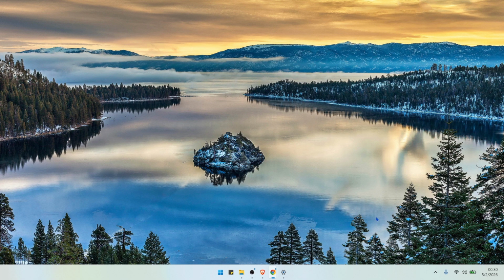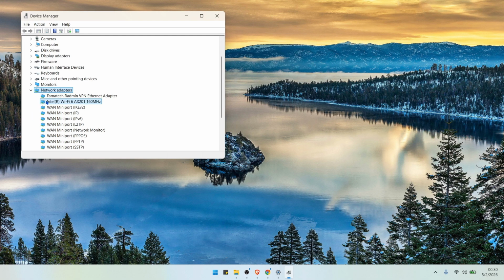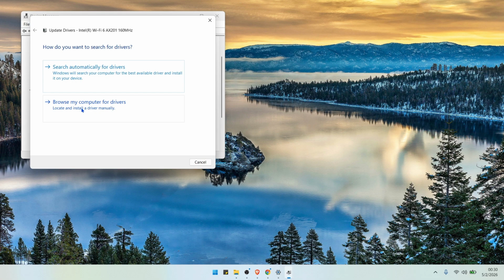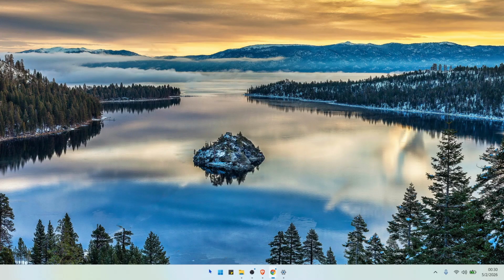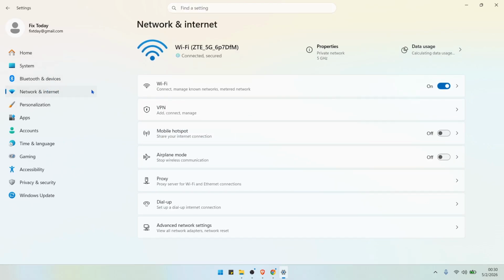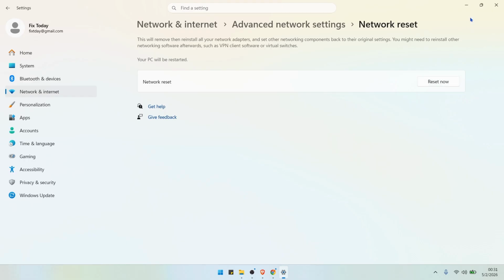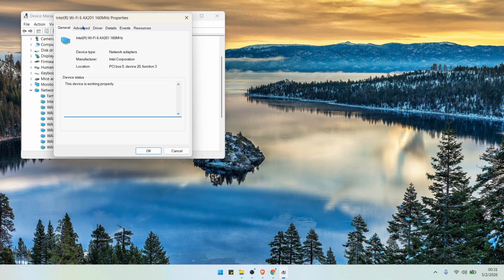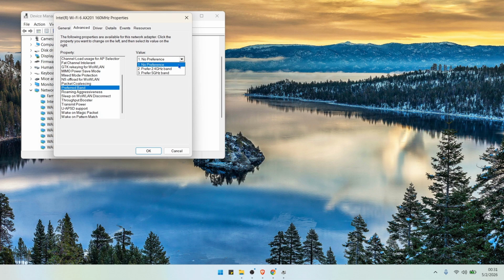How to Fix Low Wi Fi Signal Strength in Windows 11 - Improve Network Stability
Learn How to Fix Low Wi Fi Signal Strength in Windows 11 step by step.

In this tutorial, I’ll show you exactly How to Fix Low Wi Fi Signal Strength in Windows 11 in a simple and beginner-friendly way. Follow along and you’ll have it set up in just a few minutes.